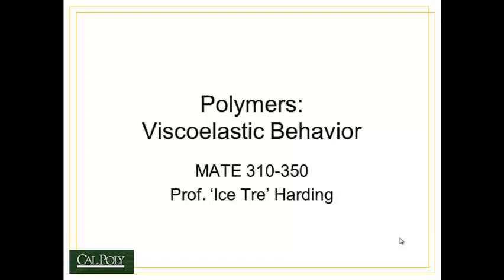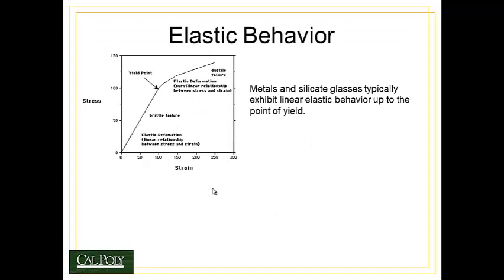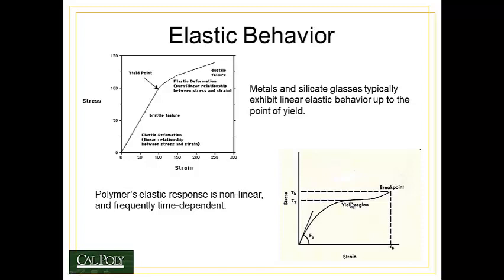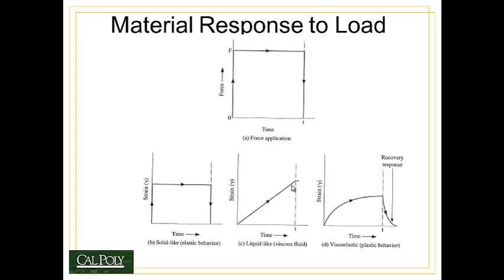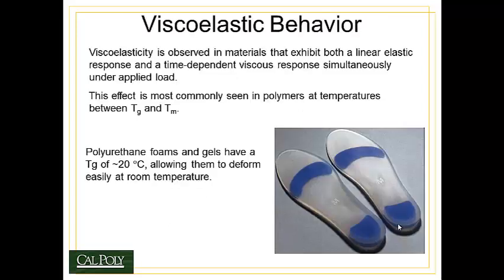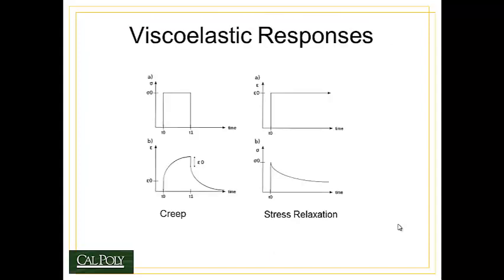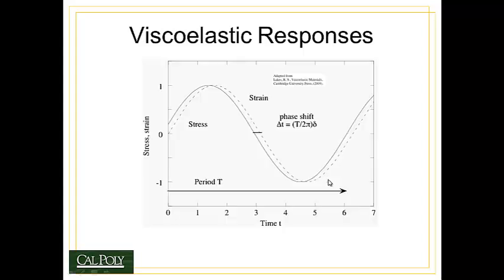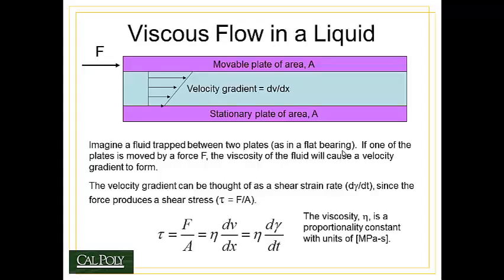Topic 4 Viscoelastic Behavior Part 1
Viscoelasticity